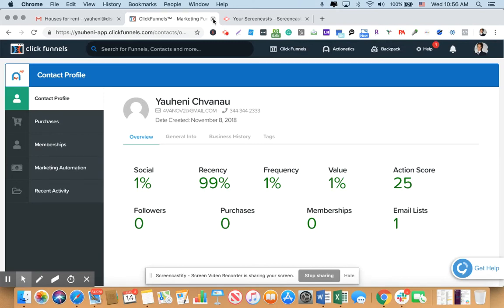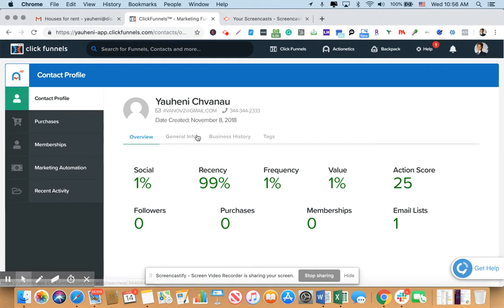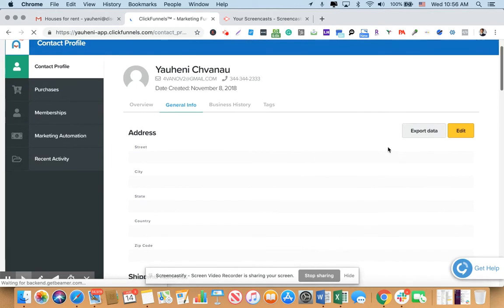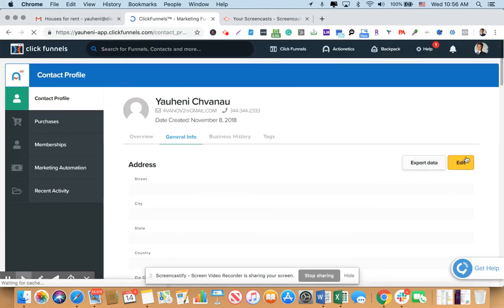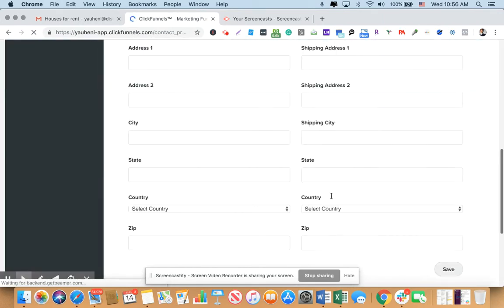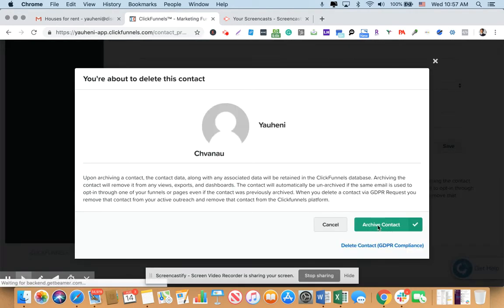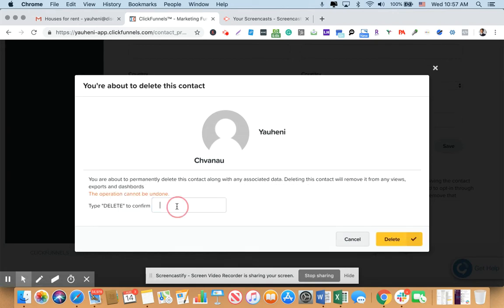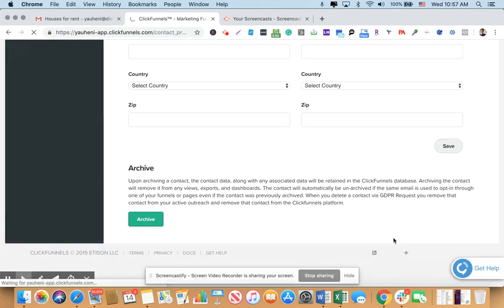How to Delete Contact from Clickfunnels Tutorial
Thanks for your interest in our video how to delete contact from Clickfunnels

In this video you also can learn how to remove contact from your Actionetics.

If you are a new Clickfunnel user I bet you want to know what kind steps really will work for you to remove contacts from your email campaign. Follow this steps:

1. Login to your Clickfunnel account
2. Go to "Actionetics" on the top right, next choose "Contacts" and pick specific contact
3. Click "General Info" and "Edit"
4. Scroll to bottom and click "Archive"
5. Pick "Delete Contact (GDPR Compliance)", confirm that you want to delete this contact by typing "DELETE"
6. Done